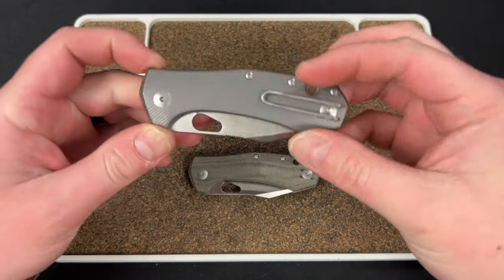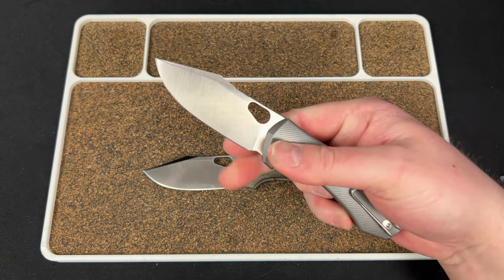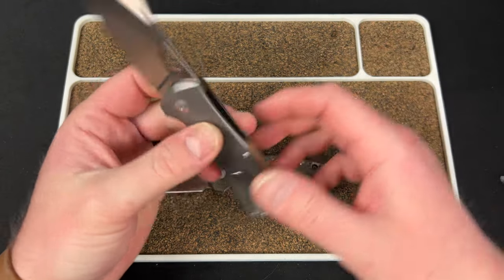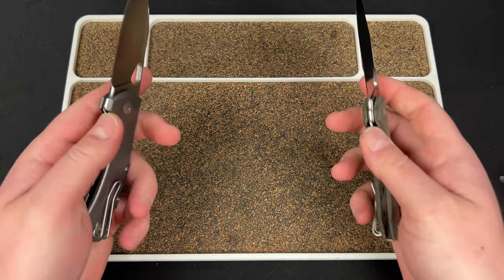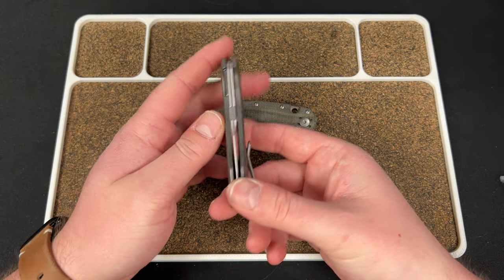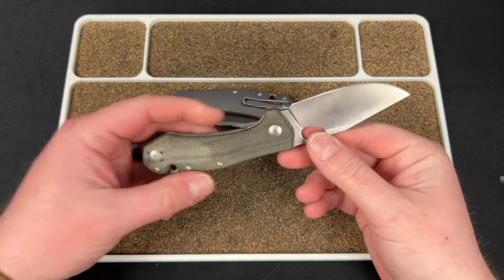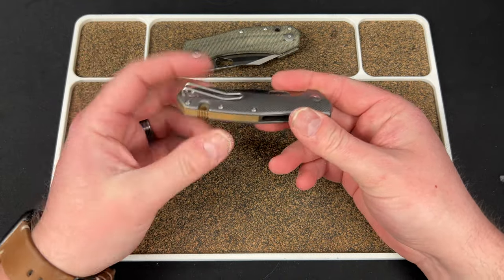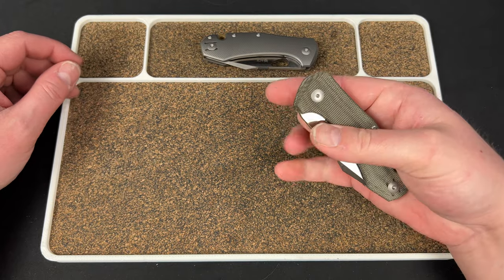Such a GREAT DESIGN! - Ace Atelier Review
3DCPrintings code Lefty20

-Kev